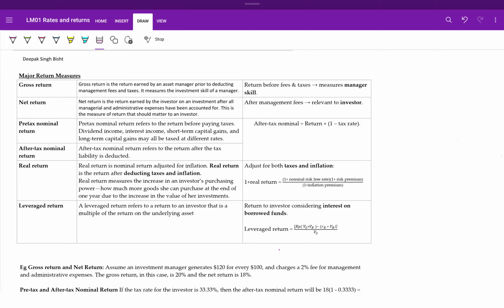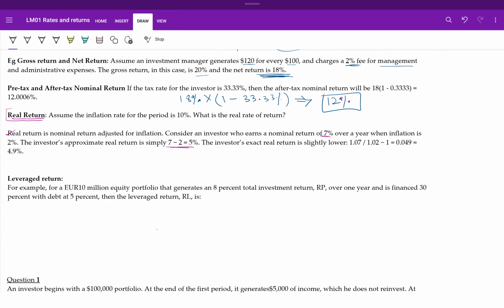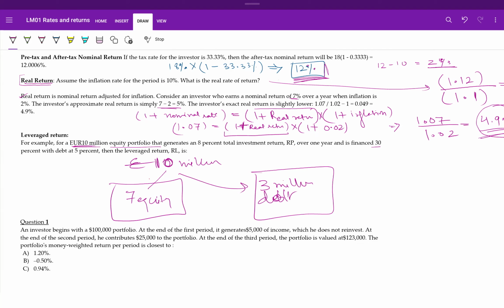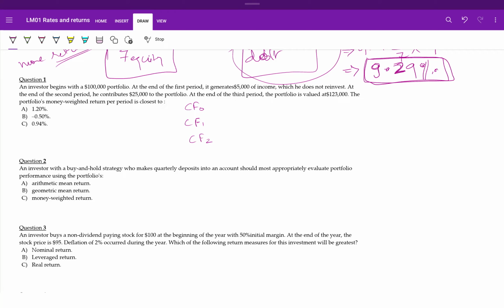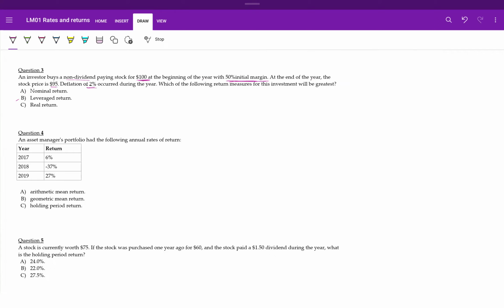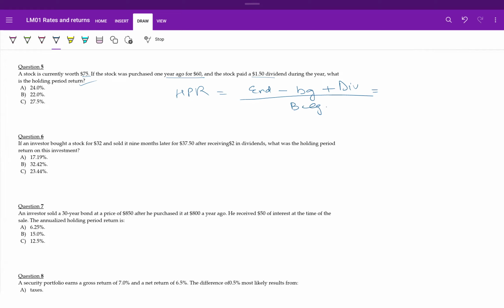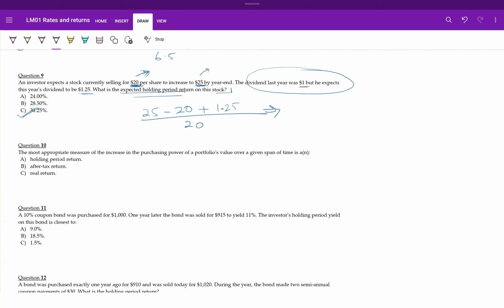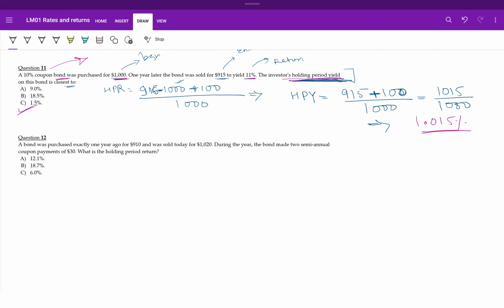Quantitative methods, LM01 Rates and Returns, LOS 1e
LOS 1e: Calculate and interpret major return measures and describe their appropriate uses.